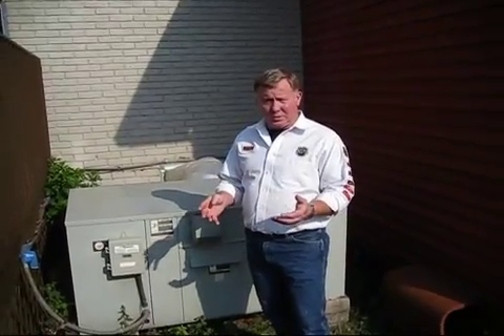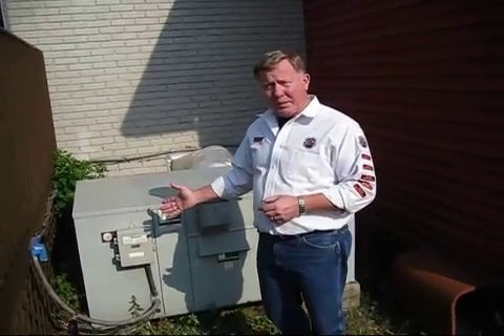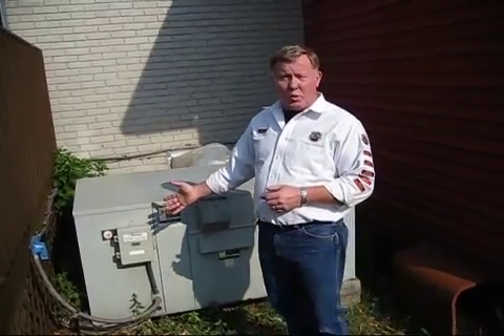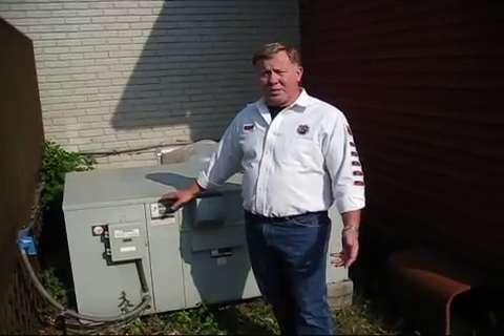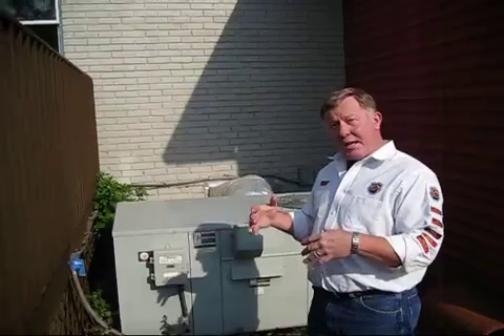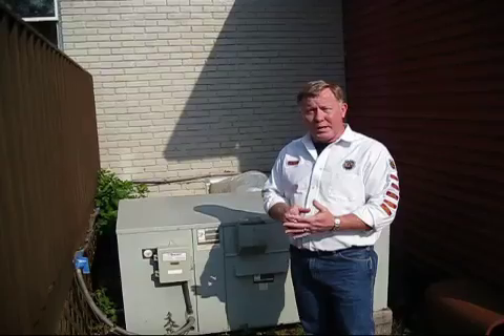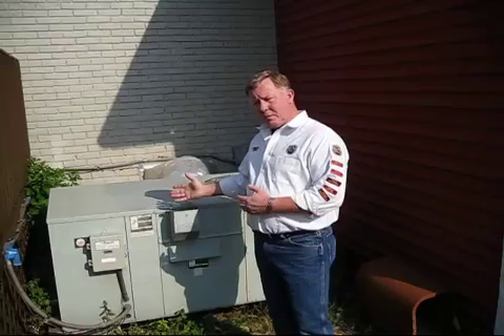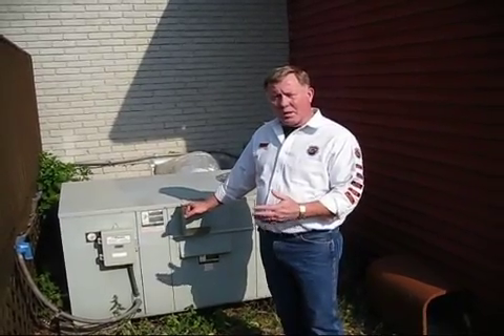70 to 80 percent of the time, air conditioning and heating equipment is improperly sized.m4v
Consumers are  losing thousands of dollars because the typical contractor installs the wrong sized equipment based on "guesses." To enjoy a good result requires computer measurements. The alternative is not only a disaster but it's expensive.